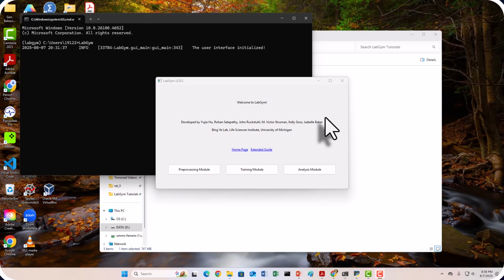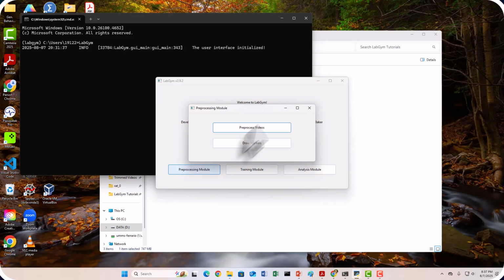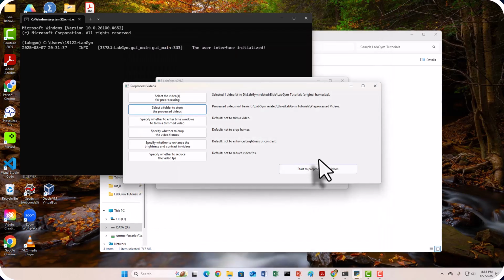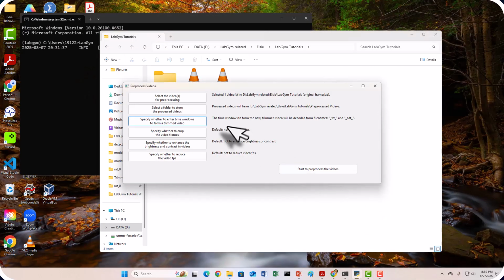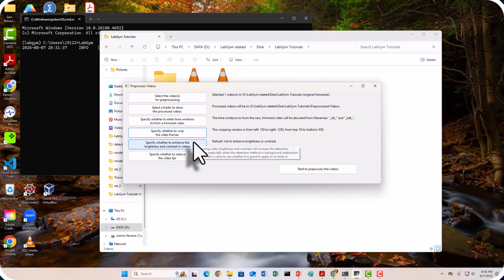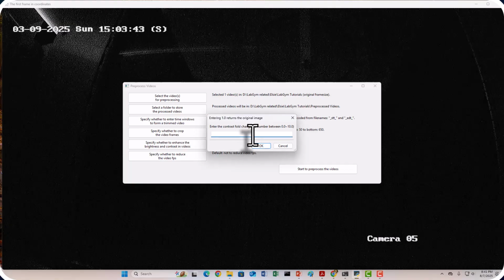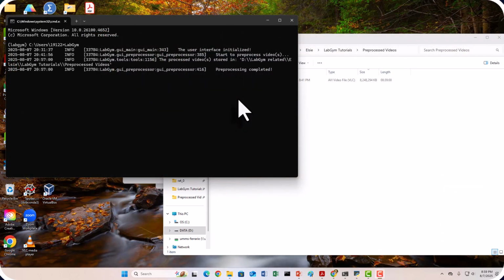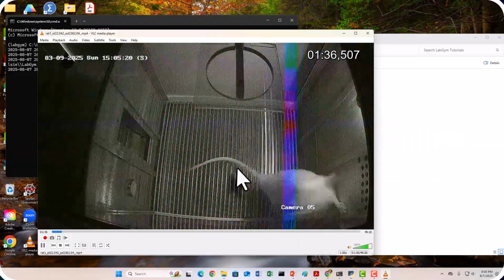LabGym Tutorial Series: (2) Video preprocessing basics using LabGym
Author: Elsie Norton (Carrie Ferrario Lab, University of Michigan)
This video shows how to preprocess videos to prepare them for optimal behavioral analysis with LabGym.